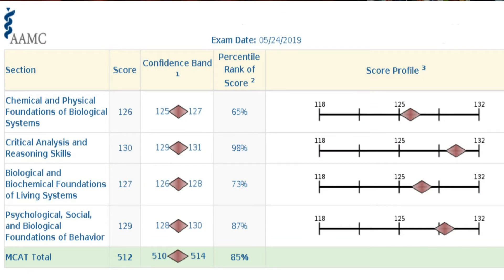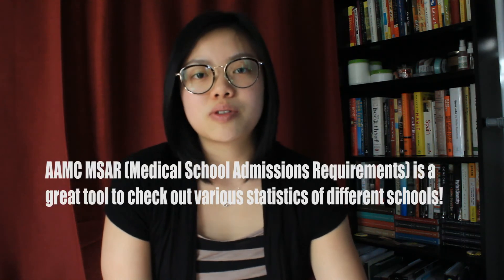How I Got Into Medical School with 9 C's and 1 D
I didn't have the best academic history, but was able to put together a decent application for medical school. Hope you find this helpful!

Timestamps:
00:00 - Intro
00:09 - My statistics
01:40 - What classes I got my C's and D in
04:21 - How I strengthened my application
10:46 - Summary

Note: I don't represent my school or any other institution in any way. All opinions are my own.